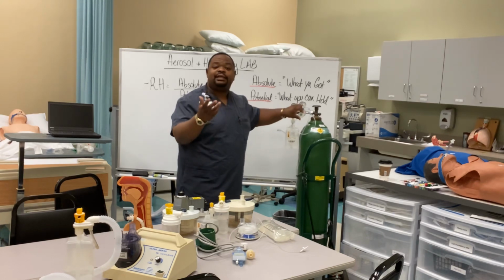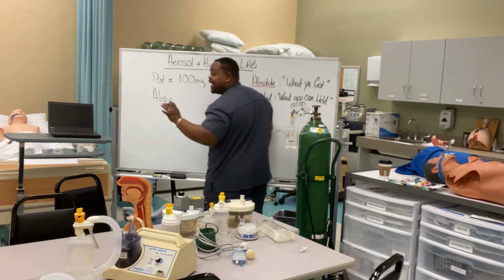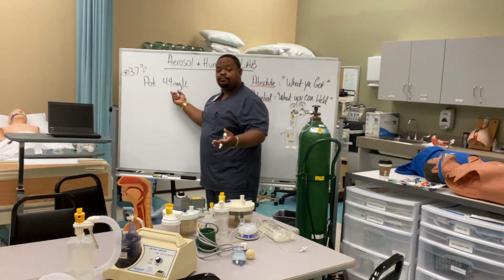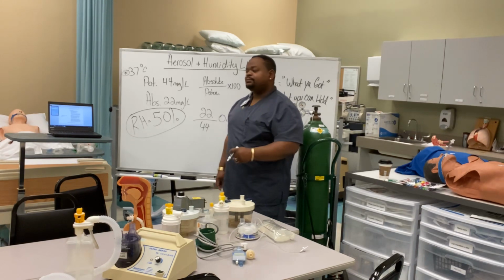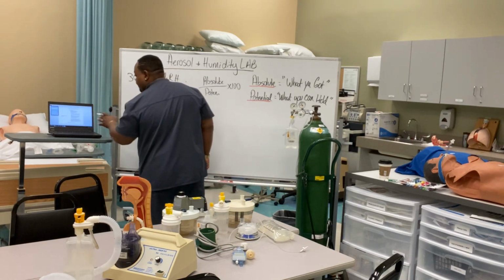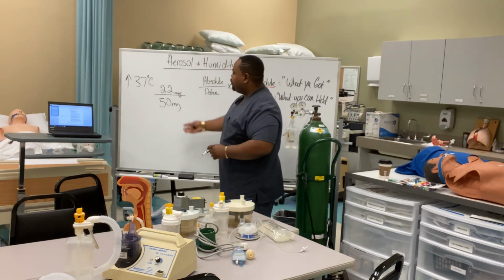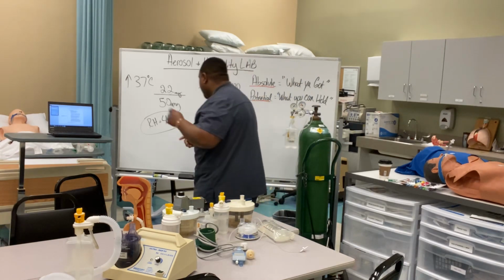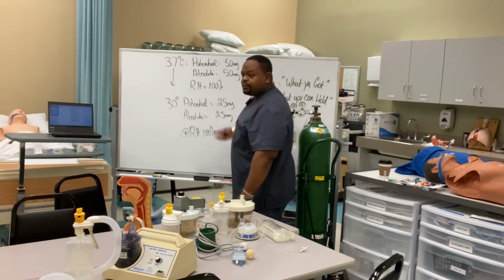April 7, 2020 Aerosol and Humidity Lab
RT210 H lab for Aerosol and Humidity Mr.Mccarthy BS RRT